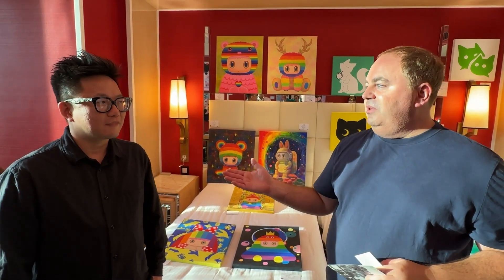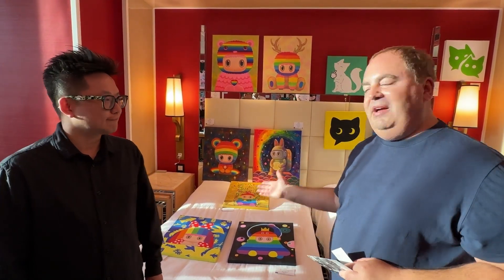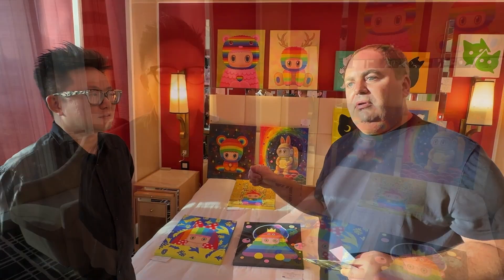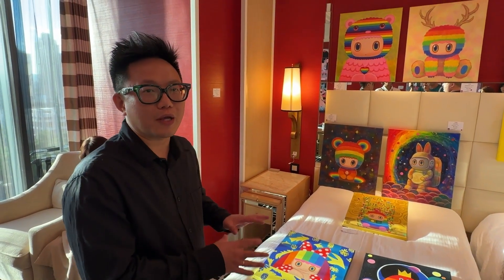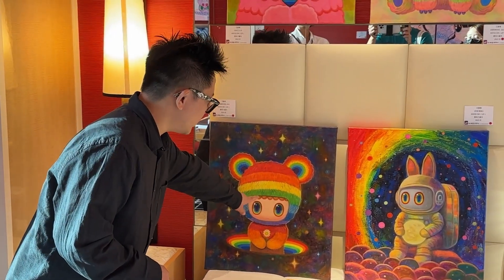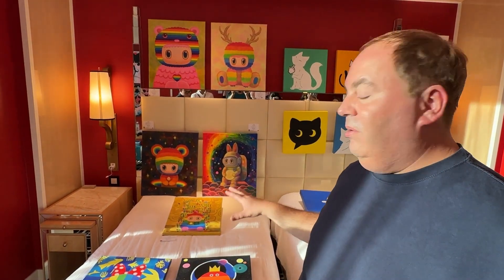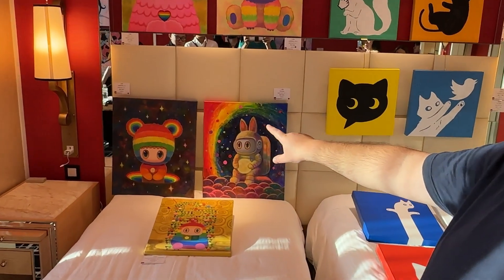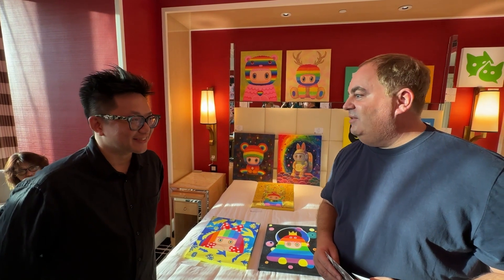J.P. Art Center at Art Taichung, interview artist Wang Chien-Yang Kaohsiung based Gallery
Gallery News:
J.P. Art Center at Art Taichung, interview with artist Wang Chien-Yang,
Mr. Wang. Kaohsiung based gallery.